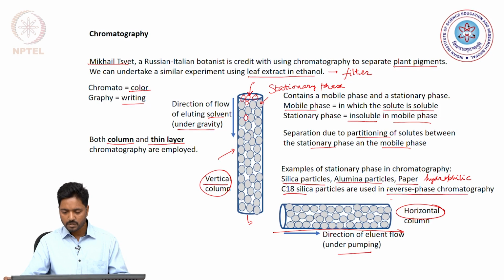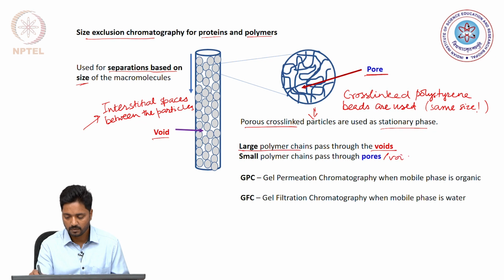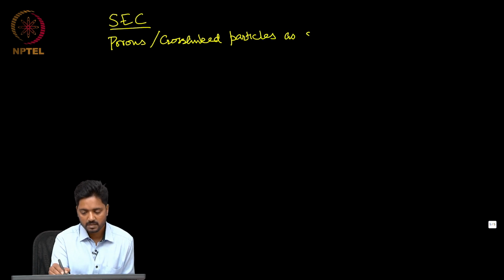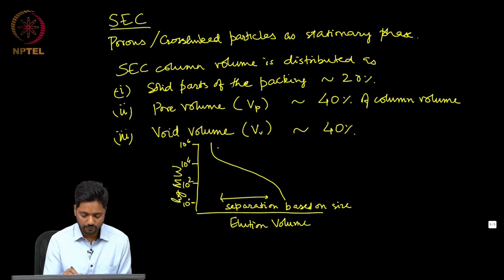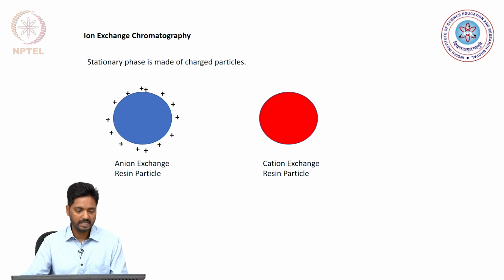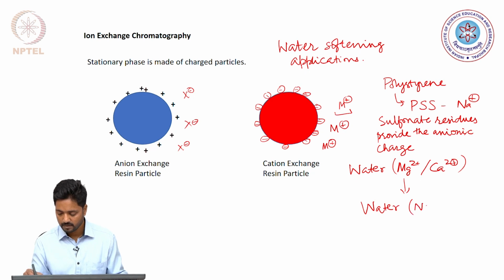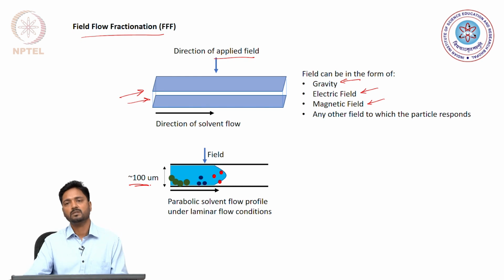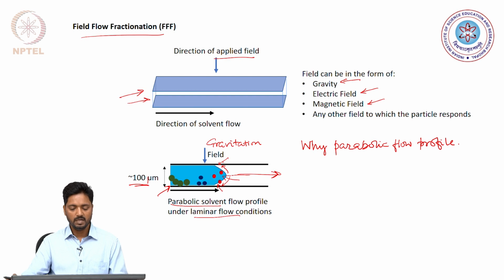Analytical Separations - Chromatography - Part 02